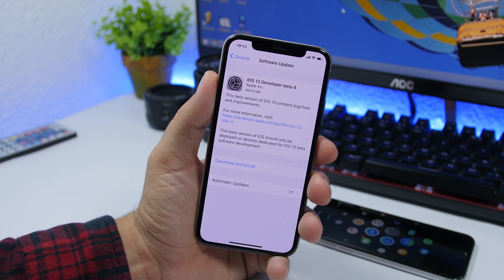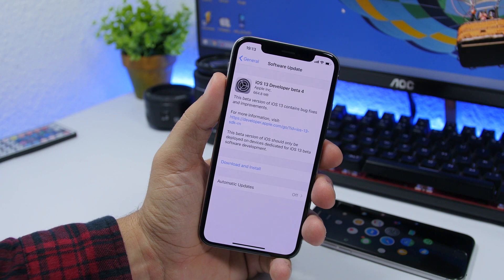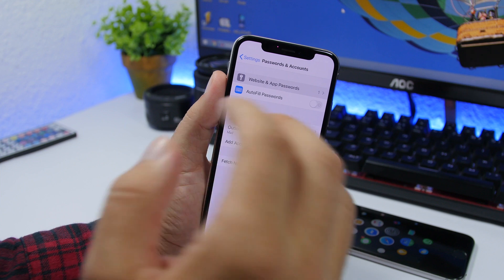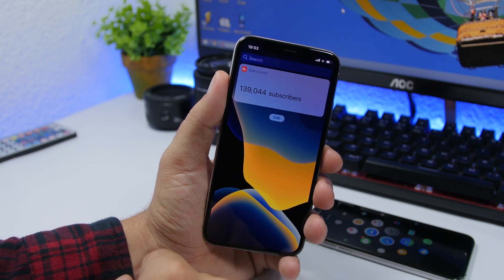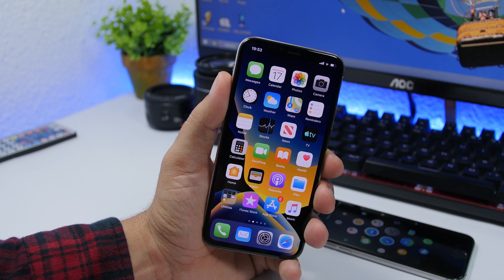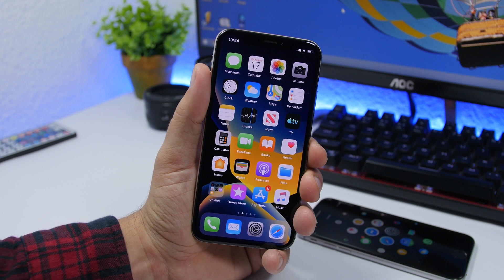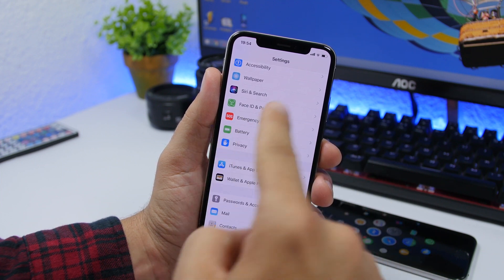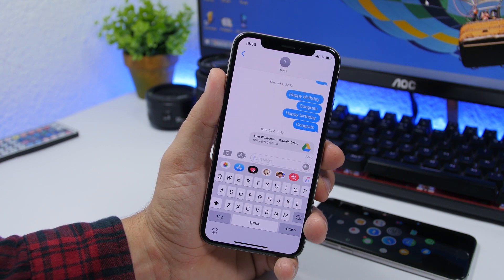iOS 13 Beta 4 - What's NEW !?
iOS 13 beta 4 has been released. iOS 13 beta 4 new features and changes.
ReiBoot can fix iOS system problem to restore iPhone/iPad without iTunes

iOS 13 beta 4 has been released, iOS 13 beta 4 comes 2 weeks after the release of beta 3. iOS 13 beta 4 brings new features and changes to iOS. iOS 13 beta 4 also includes a very serious security fix.